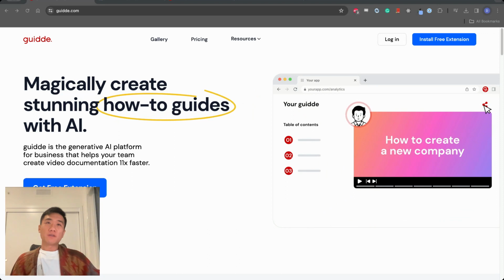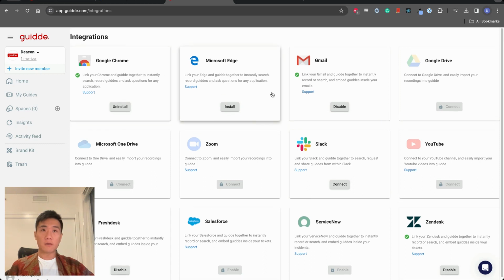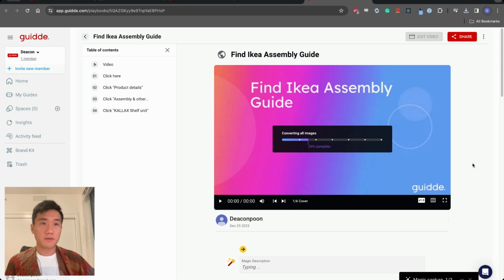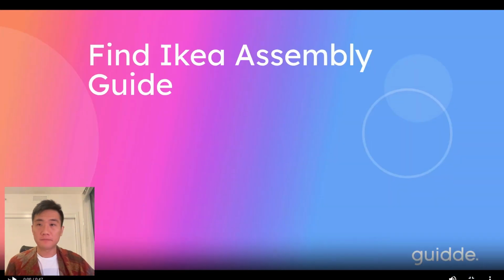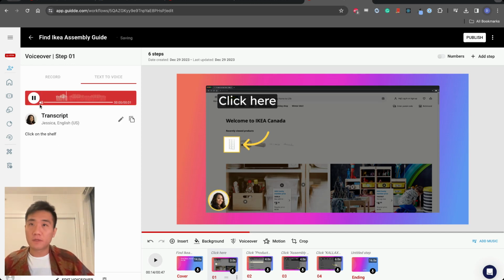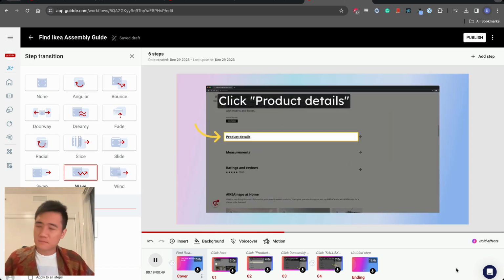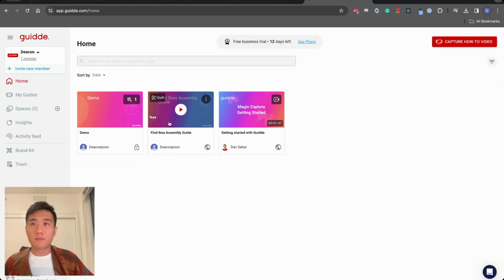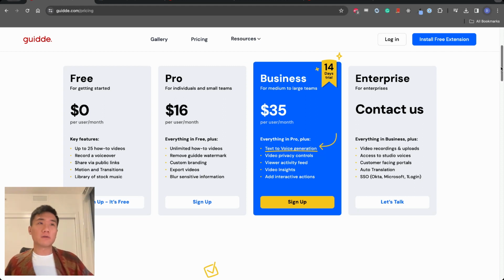This AI Tool Will Change How You Teach and Learn!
🚀Description:

Welcome to HalloWorld AI, where we explore the most innovative AI tools that can transform your everyday life! In today's episode, we dive into the world of Guidde, an AI-powered video documentation tool that's changing how we create and share knowledge.

Guidde simplifies the process of creating engaging and informative video guides. Whether you're a professional looking to streamline your workflows or an enthusiast eager to share your knowledge, Guidde has something for everyone.